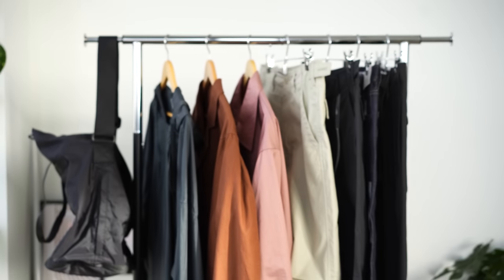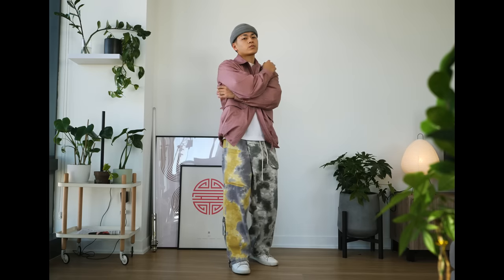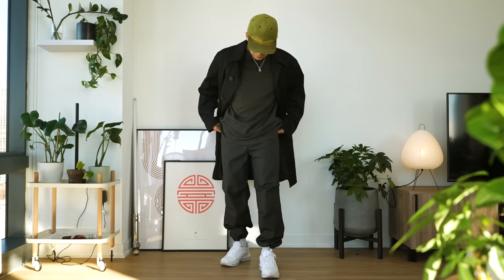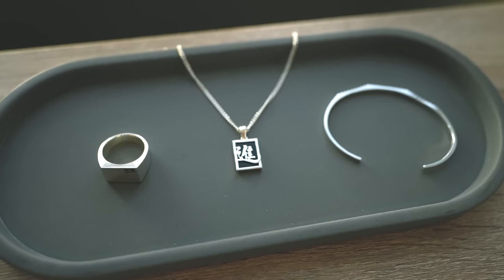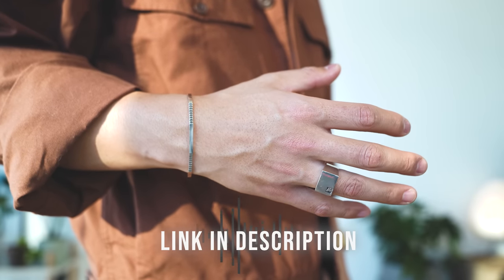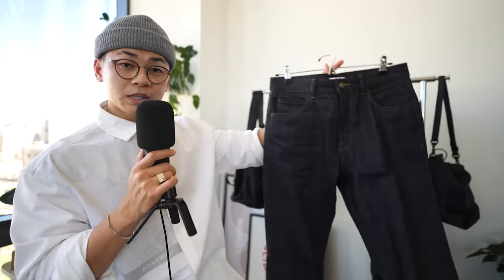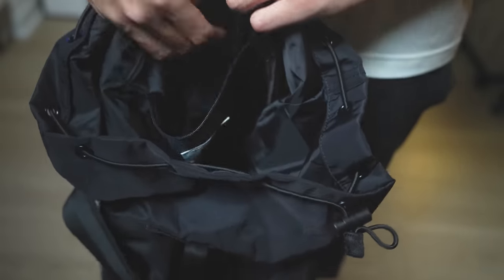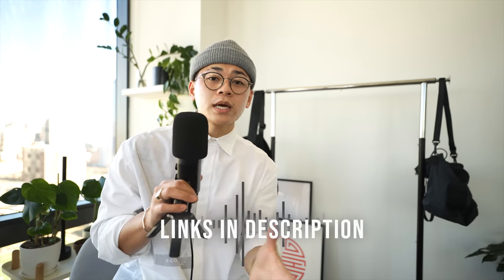MY THOUGHTS ON UNIQLO U SS' 23 (Review)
Proud to share with y’all Johnny Thai x LOUPN The ASCEND Collection Out Now:

Shop the items worn here:

Oversized Utility Jacket (M)
Short Jacket (M)
Parachute Pants (Size 30)
Selvedge Denim (Size 30)
Poncho (M)
Drawstring Shoulder Bag (Medium)
Drawstring Shoulder Bag (Large)
Pleated Wide Fit Trousers (M)

My Go-To Beanie

Timestamps:

0:00 Intro
0:18 Oversized Utility Jacket
1:05 Parachute Pants
2:00 Short Jacket
2:35 My Jewelry Collection LOUPN
3:50 Poncho
4:19 Denim
5:00 Bucket Bag
5:31 Wide Fit Chino